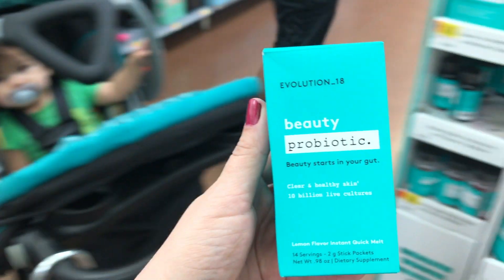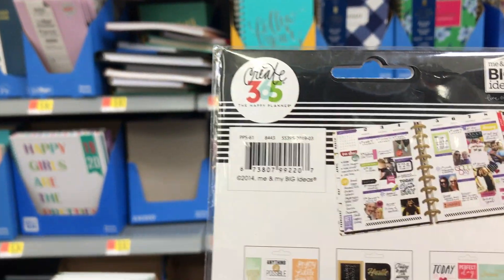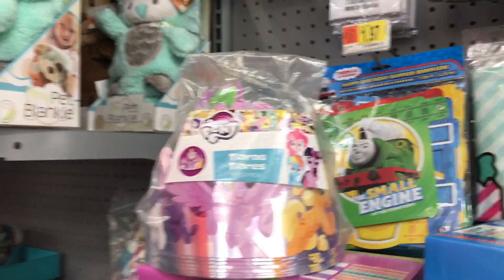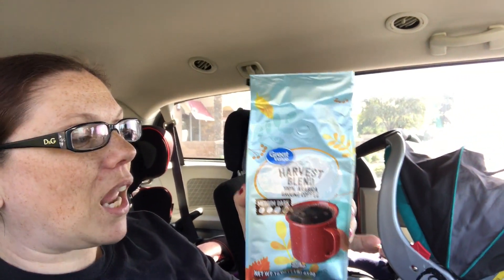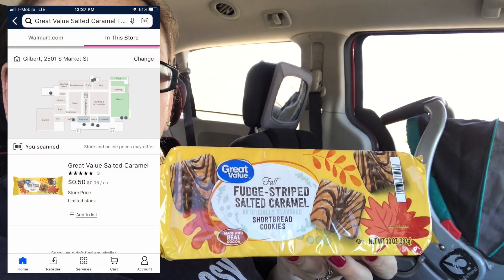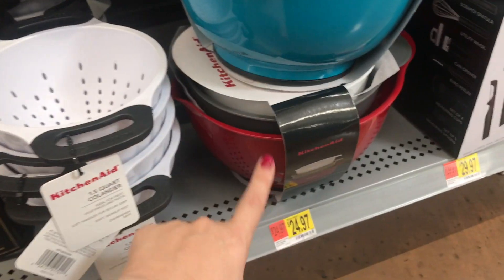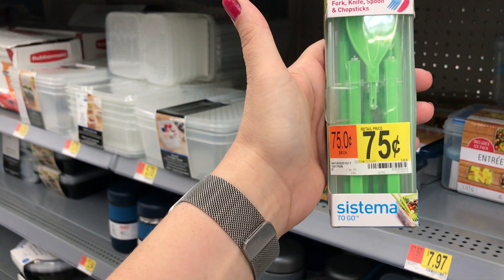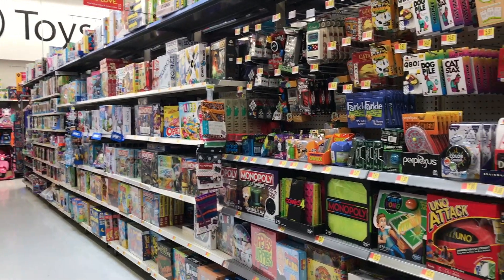Walmart Hidden Clearance | Cheap Cookies and Coffee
Hi!

Hey friend! Use Stride Tax to track your mileage & expenses and cut your tax bill in half!

Hey! Thought you would enjoy Ibotta (if you don’t already). It’s an easy to use, cash back rewards app. I use it every time I shop, and thought you would like it too.

Hey, check out Fetch Rewards, and turn any grocery receipt into savings! You'll save on thousands of products EVERY time they're on your receipt.